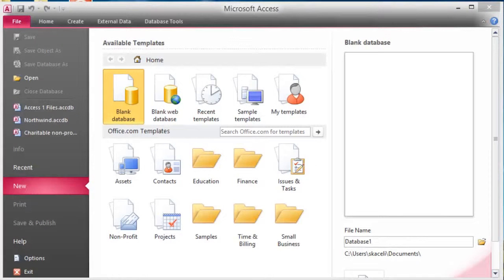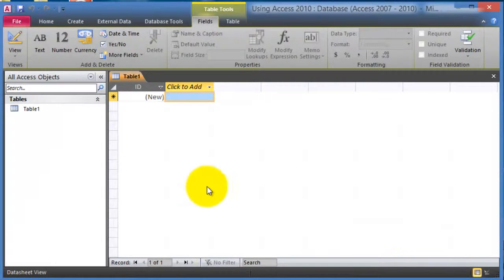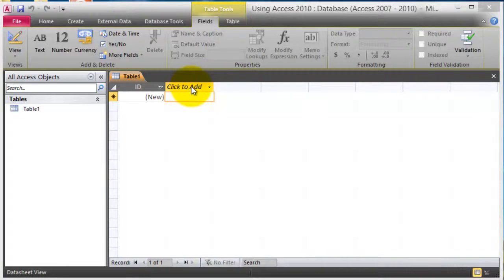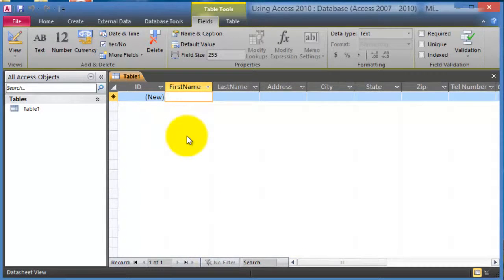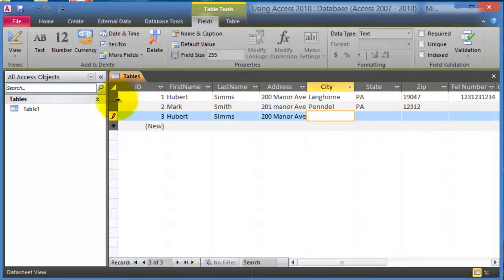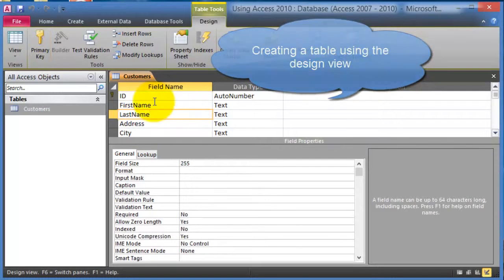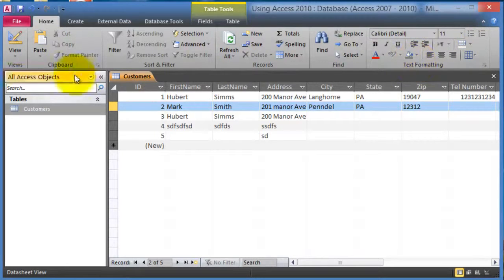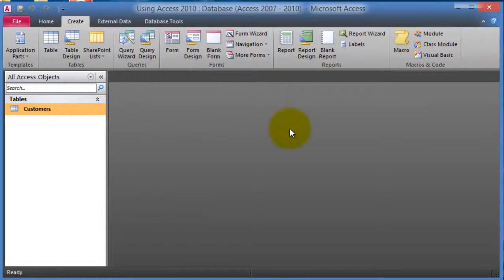01 Access 2010 Creating a database with one table